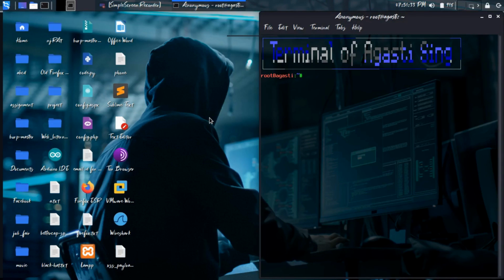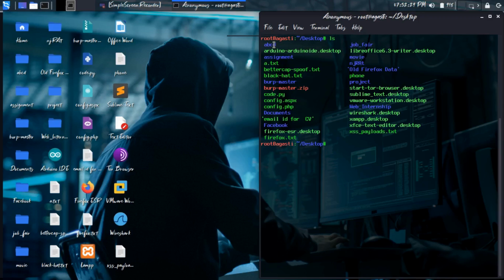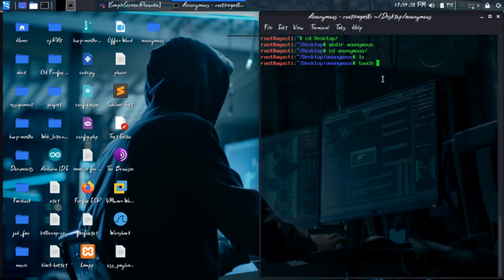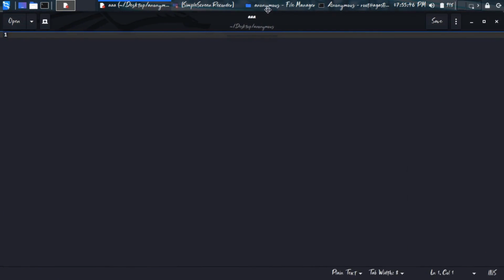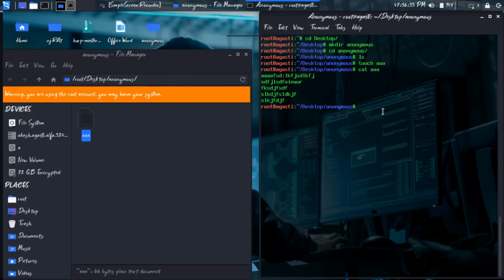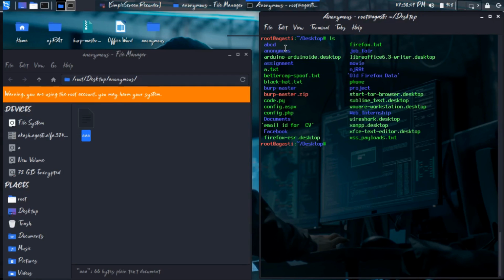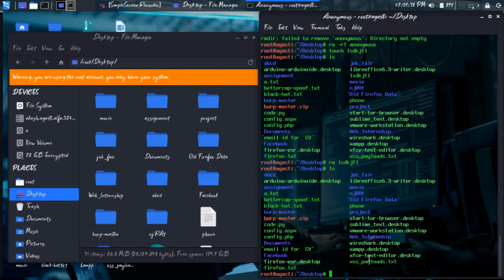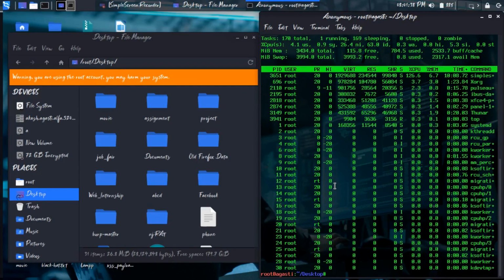Linux Basic Commands (Part- 1).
Hi, guys This video is about linux commands.

Who wants to know how to use linux terminal, this video is basically for them.
And also who is preparing for being an Ethical Hacker, this video will help them.

I will demonstrate more commands in my upcoming videos.